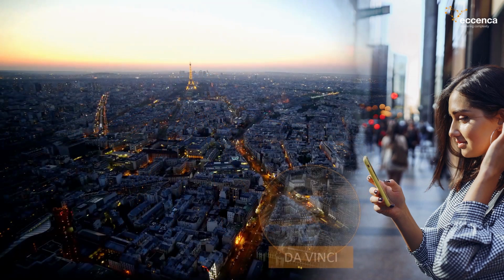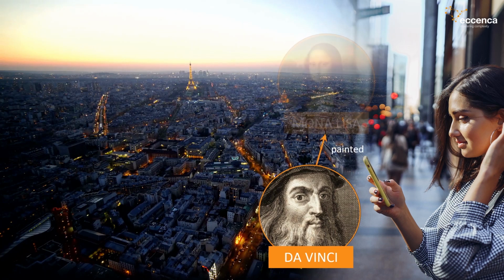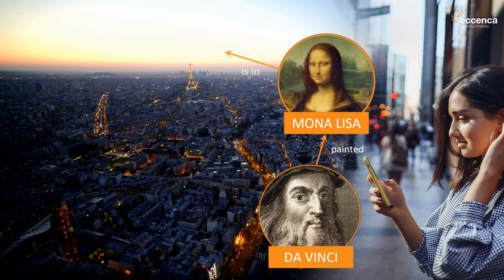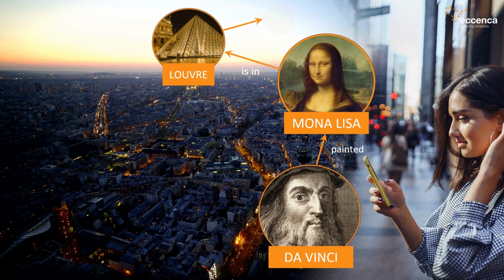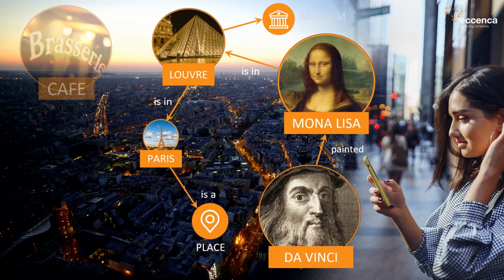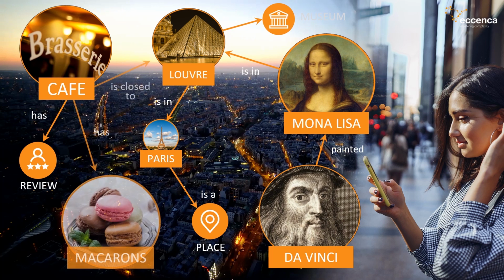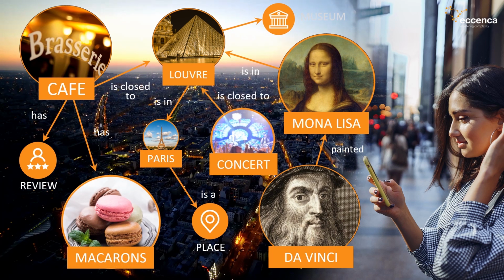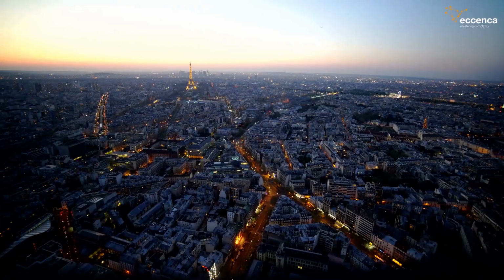Why Are Knowledge Graphs Essential To Your Data Management? A Quick Introduction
Ever got annoyed when planning your one-day trip to the city of your dreams because information is spread over a myriad of sources?

This short film uses the common example of planning a journey to explain why knowledge graphs are at the heart of digitalization and any data management strategy. Yes, it's as simple as that.